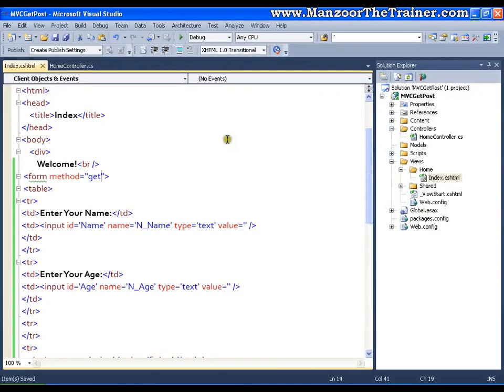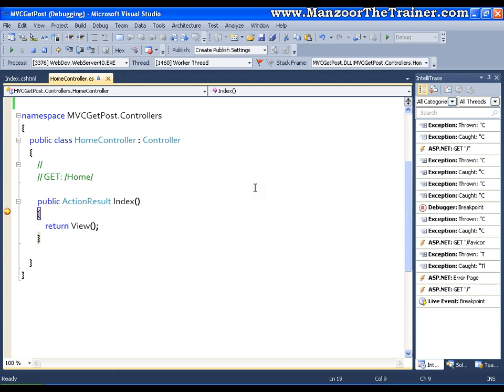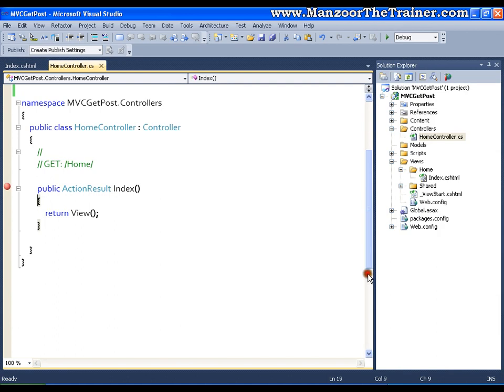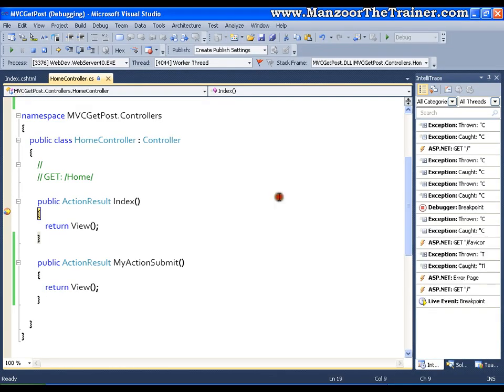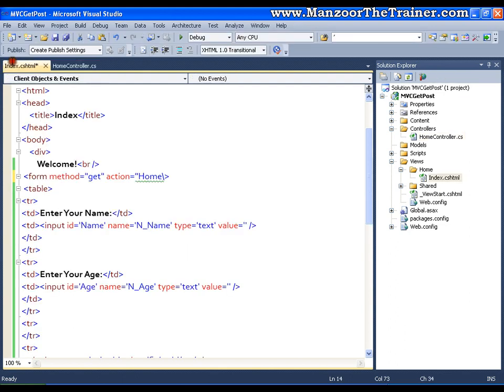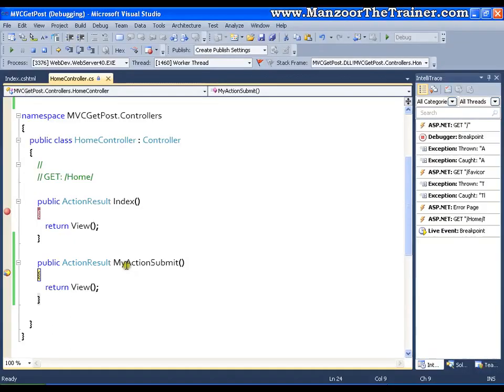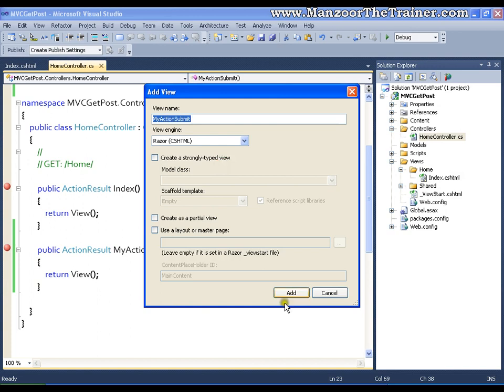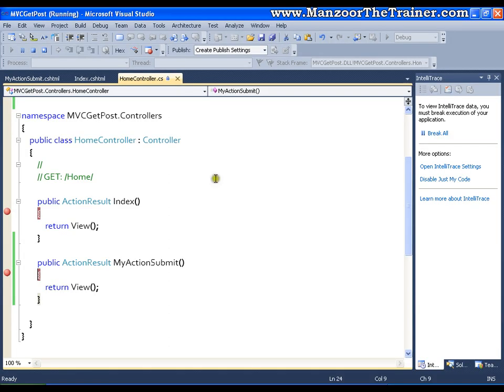Binding A Form To An Action (ASP.Net MVC Part-4 of 30)